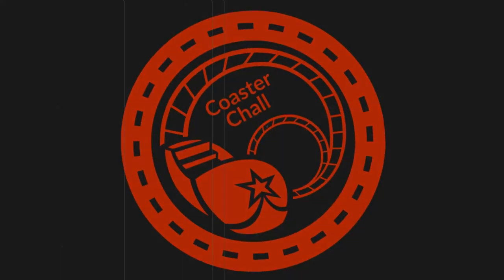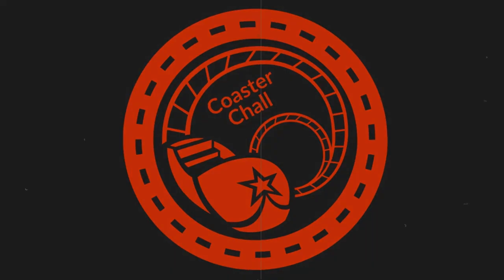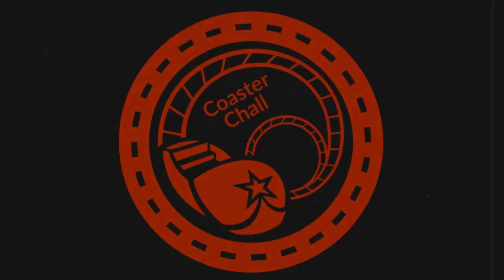York and Sheffield Vlog November 2021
On today's Coaster Chall Vlog, I will share my thoughts and feelings on the York Dungeon and the changes that have been made over the Covid-19 pandemic to the attraction, as well as travelling all around York and back into Meadowhall located in Sheffield!

Intro: 0:00
York Dungeon Mini-Review (Spoilers): 3:50
York Railway Station: 9:47
Meadowhall: 10:28
Outro: 12:50